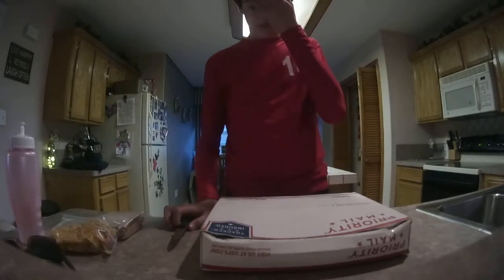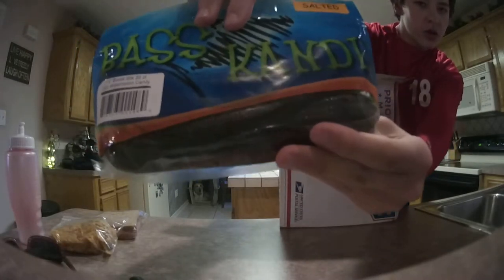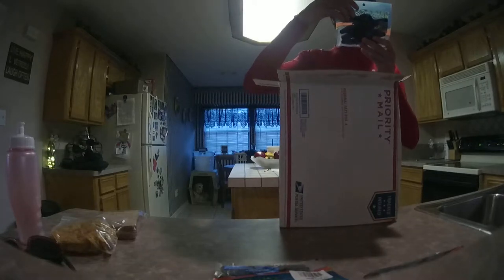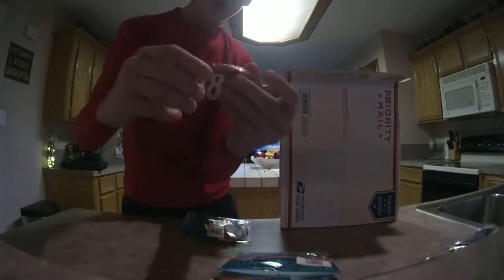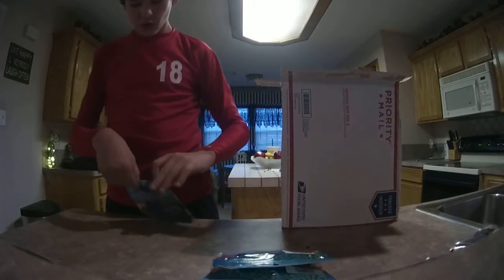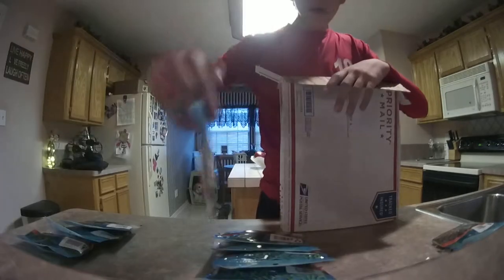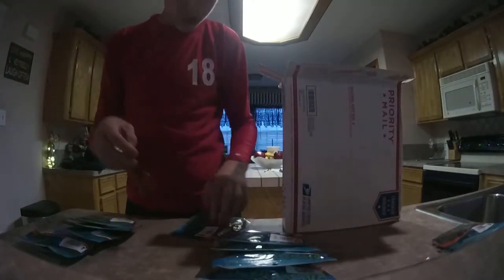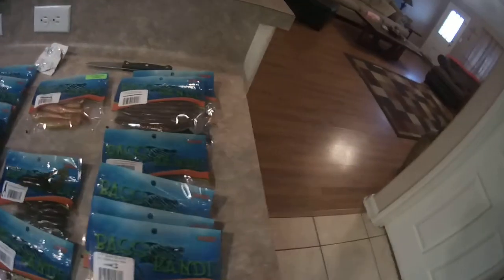Bass kandi prostaff unboxing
bass kandi baits unboxing